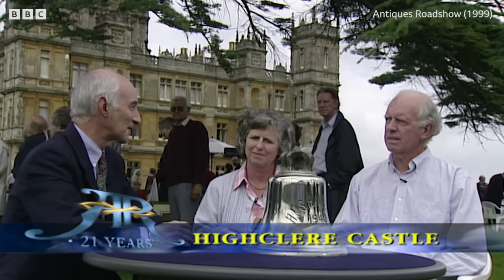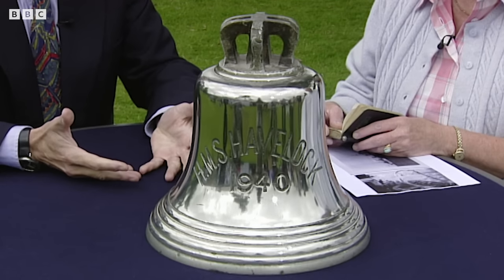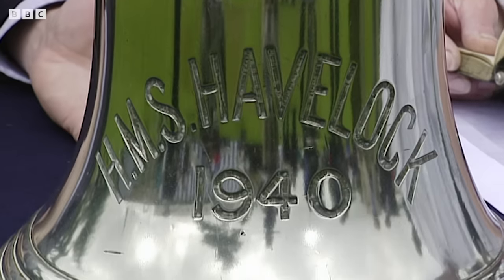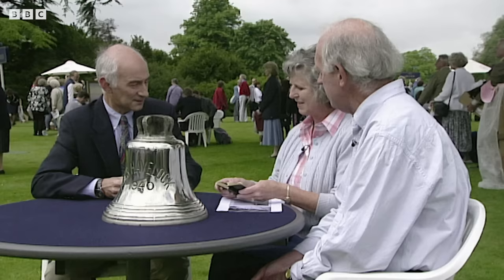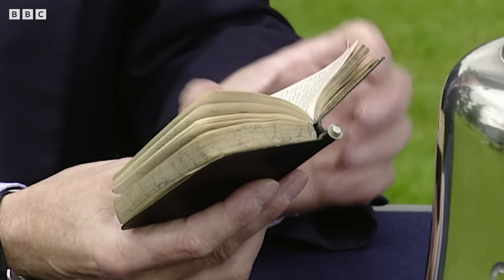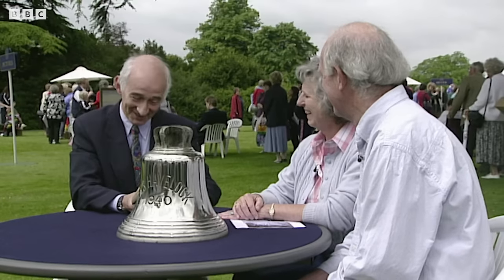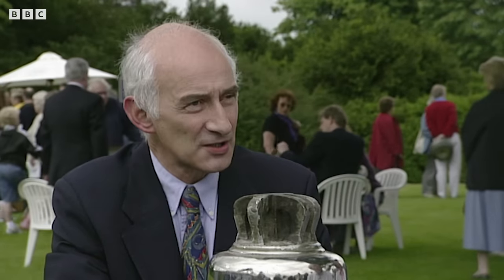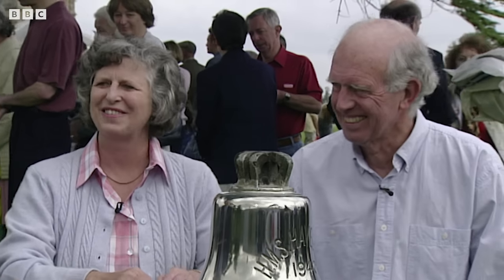Bell From World War Two Ship Of 'Great Significance' | Antiques Roadshow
*All valuations were correct at the time of broadcast.* A Navy captain's daughter is the proud owner of the bell of HMS Havelock, that was given to her father when he retired following World War Two. Reminiscing on his diary from 1942, she talks about how invaluable the bell and his stories are. Hugh Scully and the experts from Antiques Roadshow take a look at some fantastic antiques and the history and stories surrounding them. This clip was filmed in Highclere Castle in 1999.